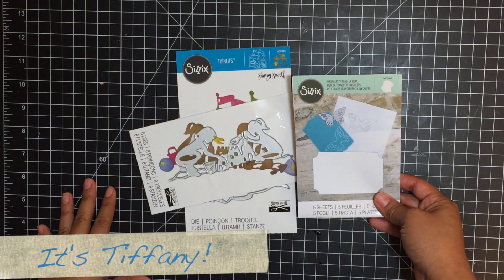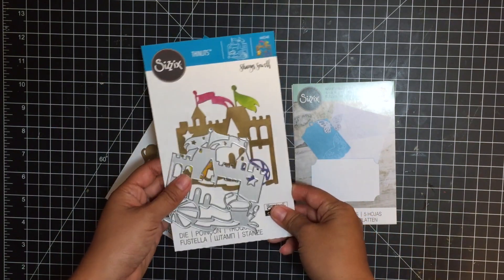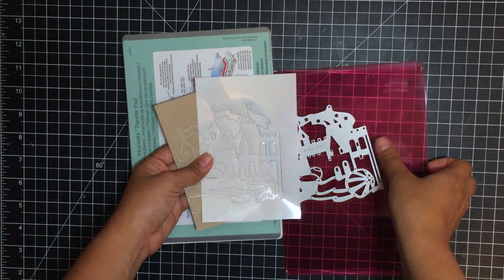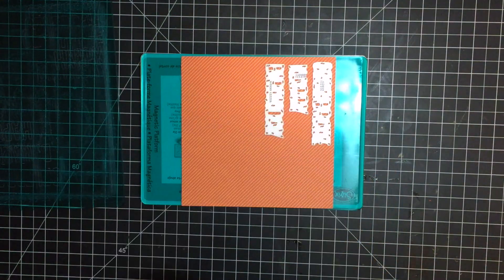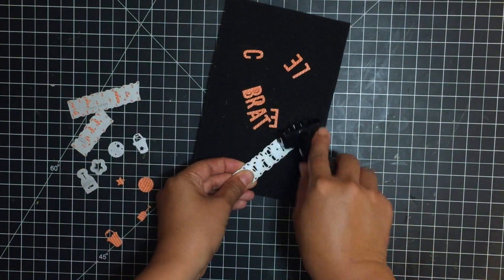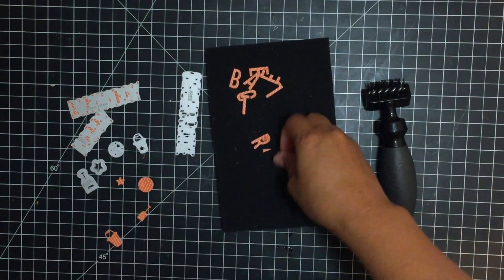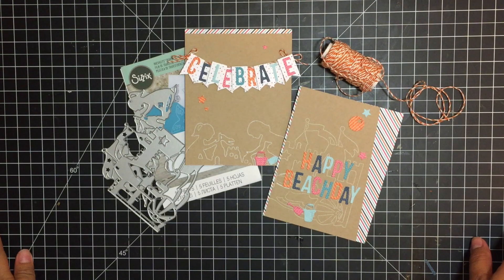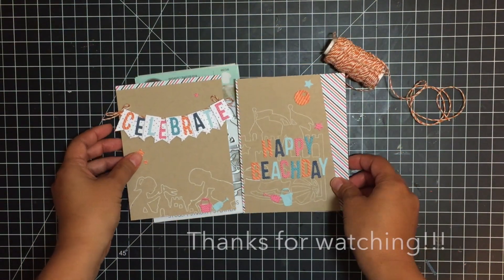White Inksheets Cards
Join me, Tiffany Johnson from the Sizzix Design Team, as I create 2 clean and graphic cards using the NEW Sizzix Inksheets Transfer Film in White! I'll be using them with beach-themed Thinlits Dies by Sharyn Sowell & letters die-cut from Thinlits Dies by Tim Holtz!